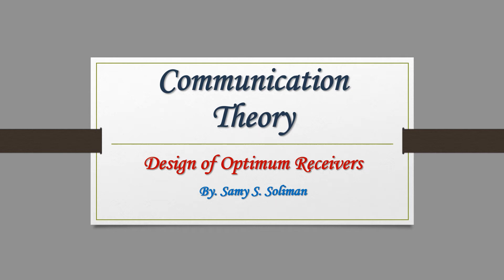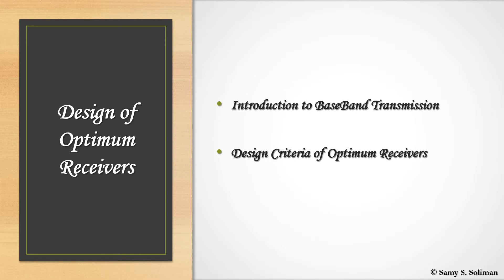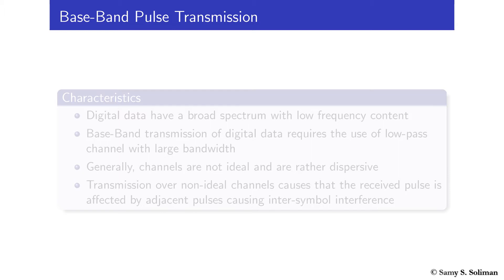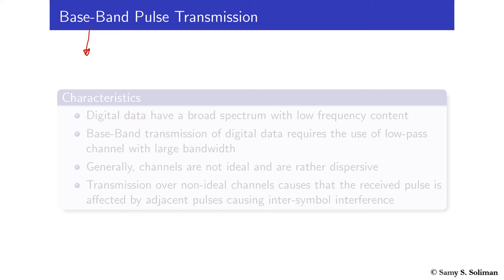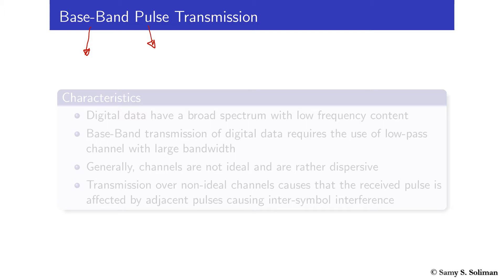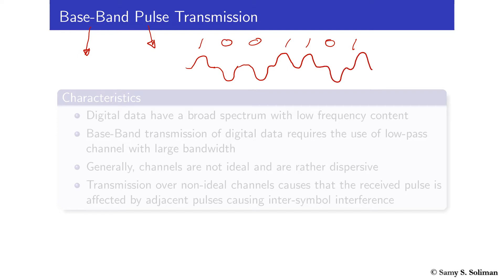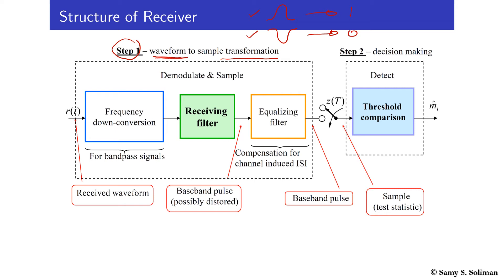Binary Baseband Transmission (01 - Design of Optimum Receivers)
This video covers the following:
1- Introduction to Baseband Pulse Transmission
2- Characteristics of Digital Baseband Transmission
3- General Receiver Structure
4- Design Criteria of Optimum Receivers in AWGN Channels

00:00 Introduction
00:31 Baseband Pulse Transmission
02:40 Characteristics of Digital Transmission
13:43 General Receiver Structure
23:29 Design Criteria of Optimum Receivers in AWGN Channels
30:58 Summary